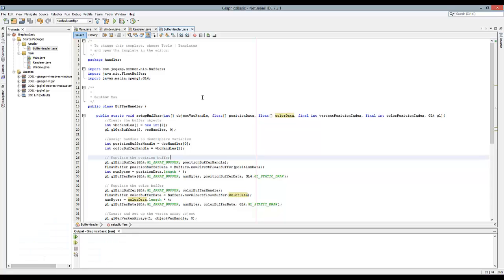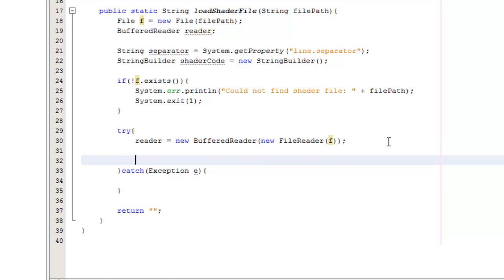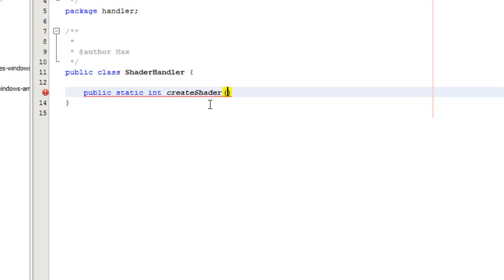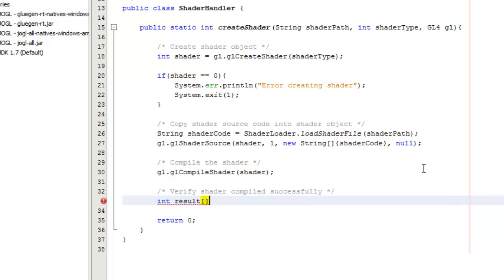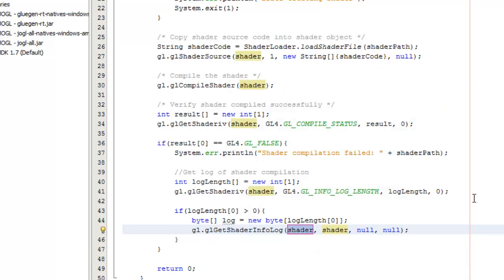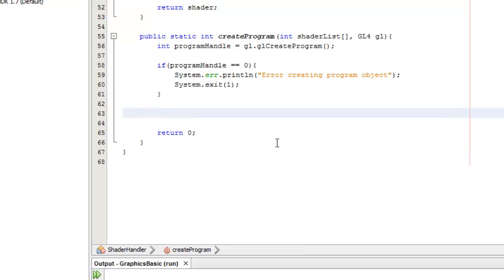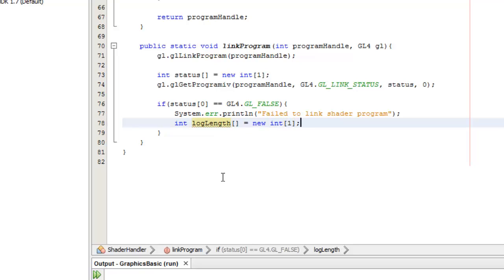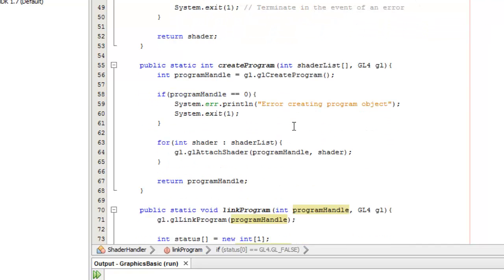Tutorial 4 Creating JOGL Template in Netbeans Part3